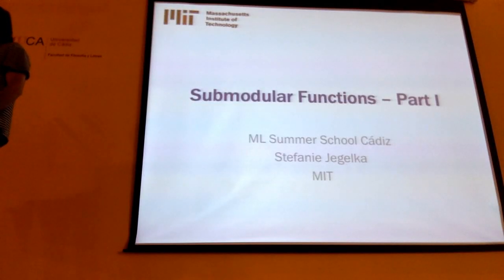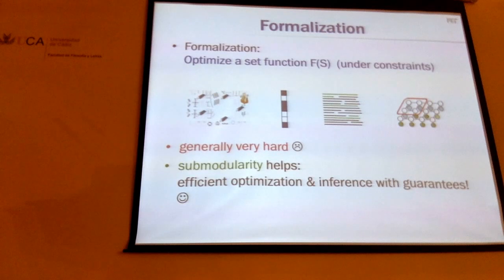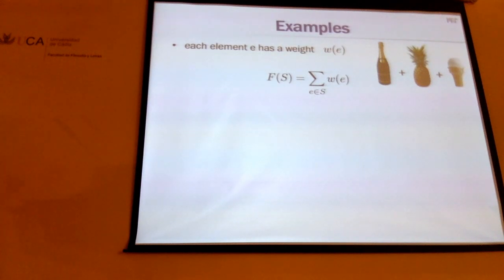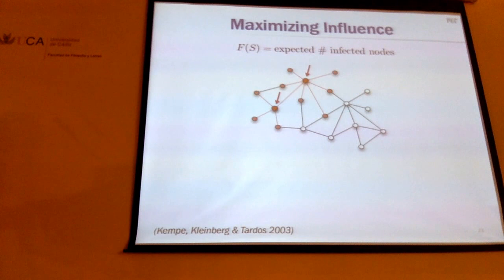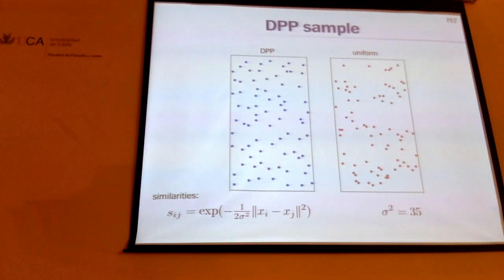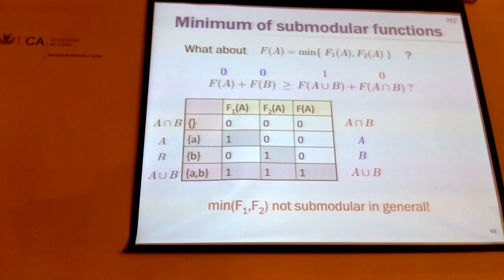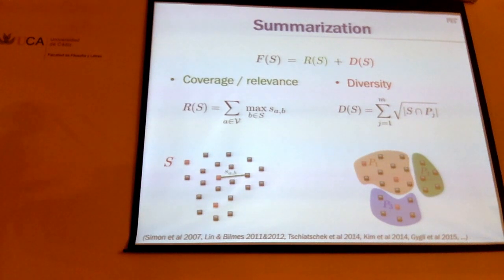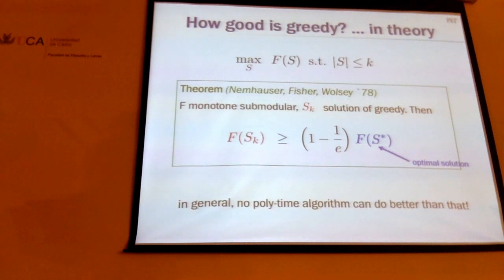Stefanie Jegelka 1: Submodularity